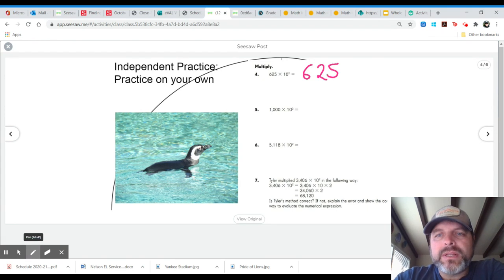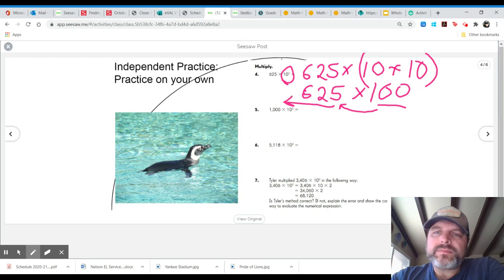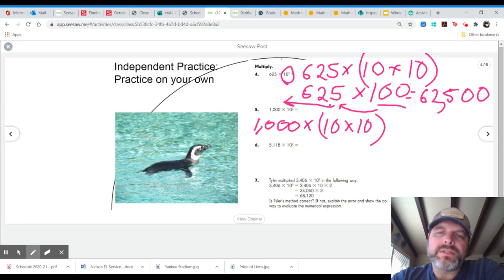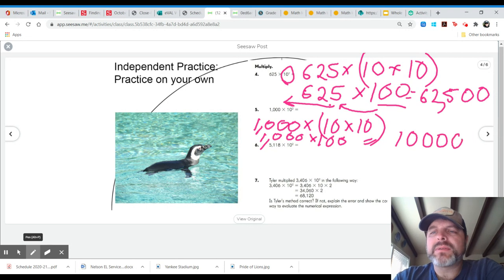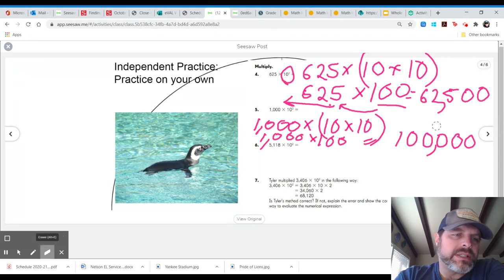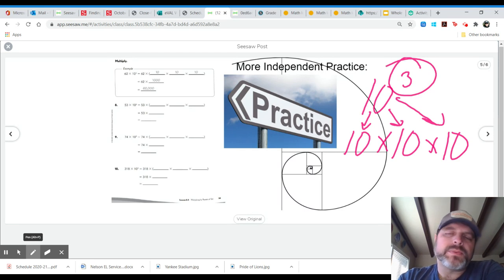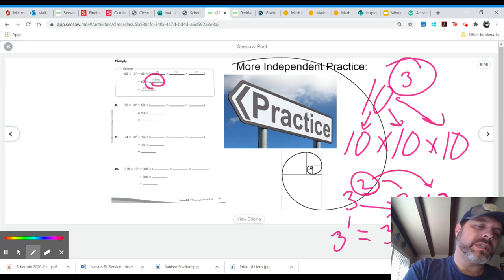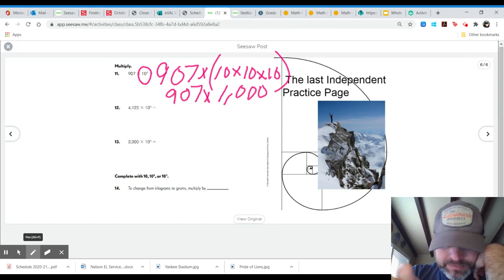Unit 1 Chapter 1 Lesson 3 Oct 22, 2020 pt1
Introduction of Exponents using base 10